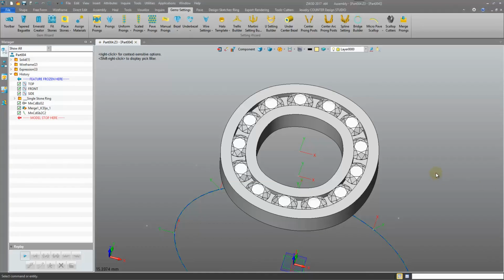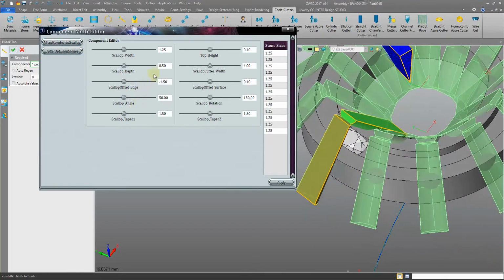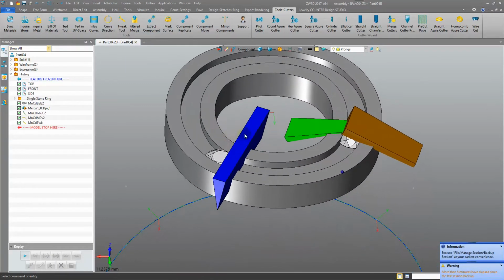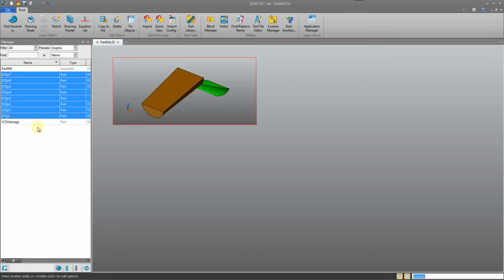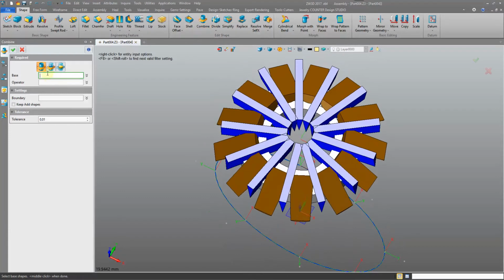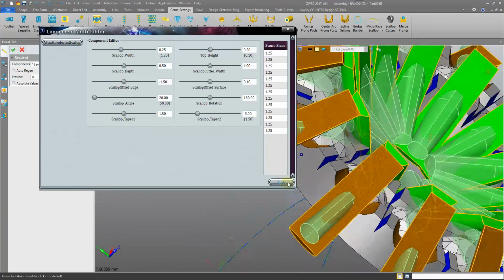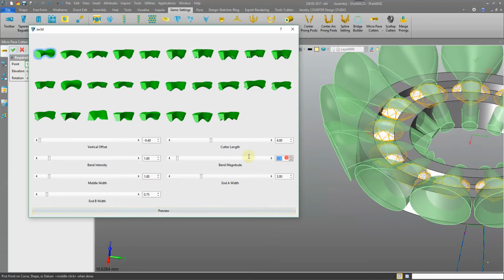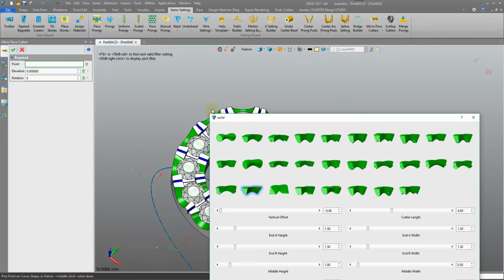Jewelry CAD Dream: How to Use the Scallop Cutters Tool